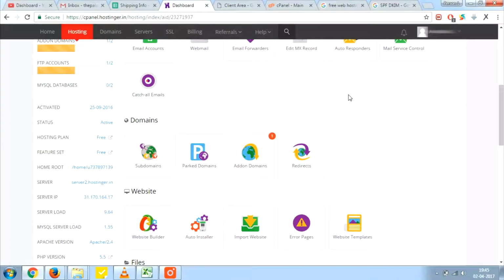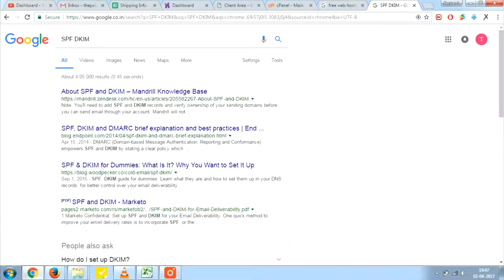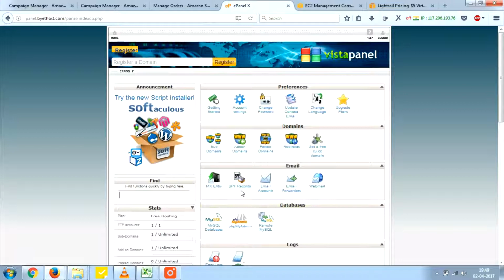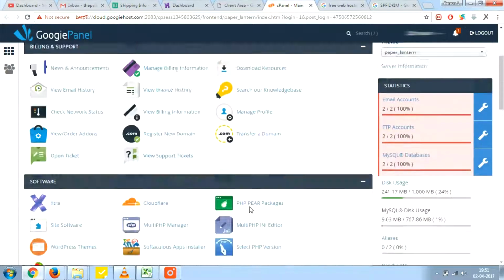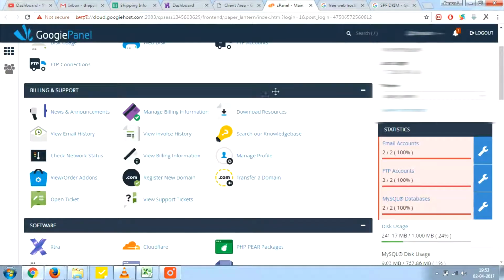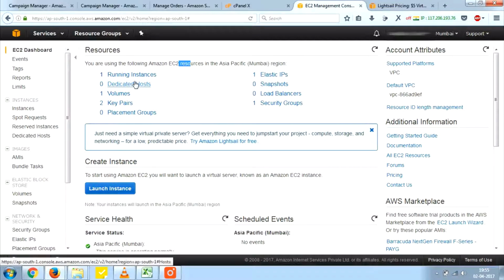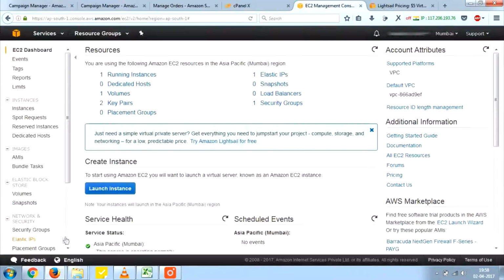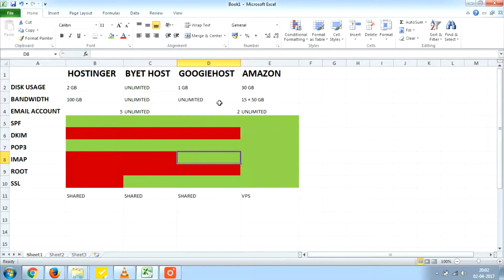Best Free Web hosting providers in 2018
All bandwidths above are per month basis.

Update: Hostinger is not taking in new accounts.